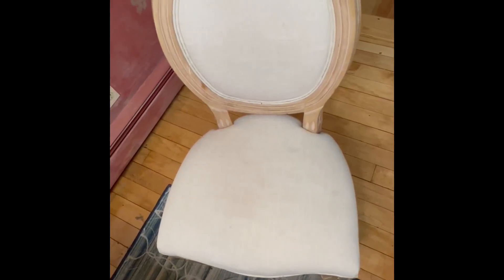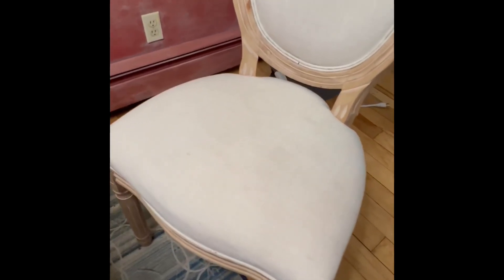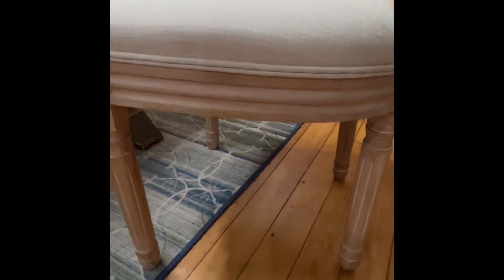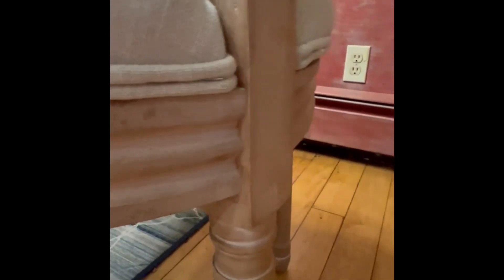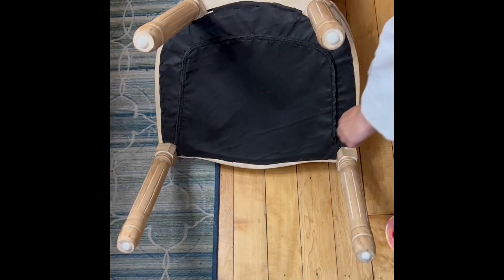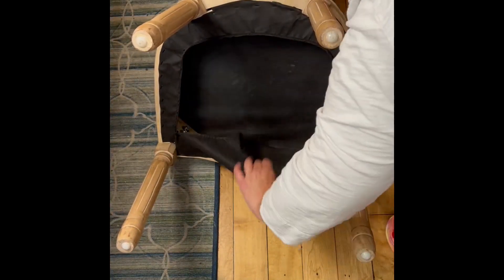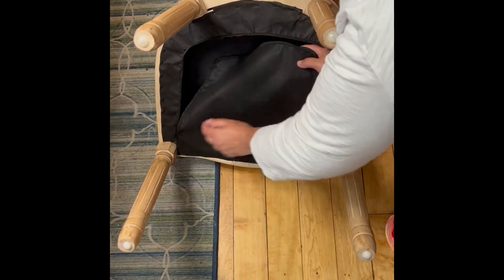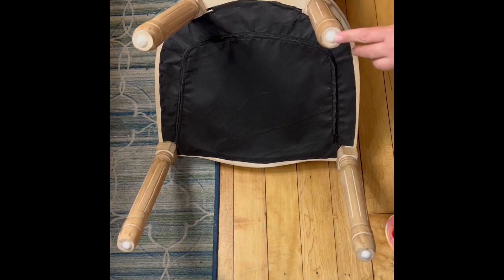HONEST & TRUE REVIEW French Country Dining Chairs